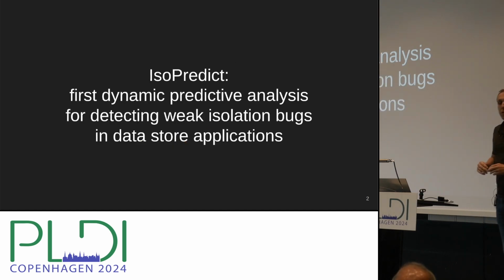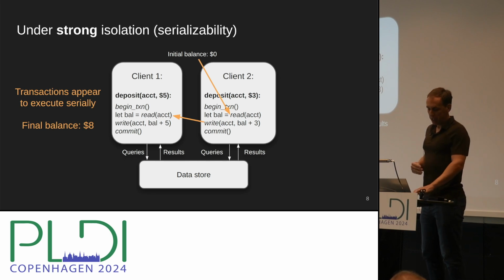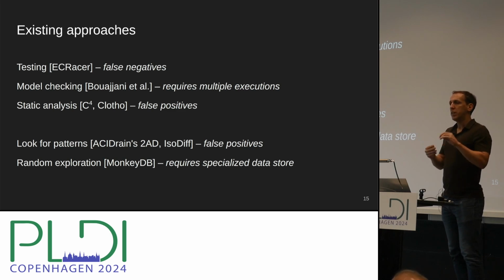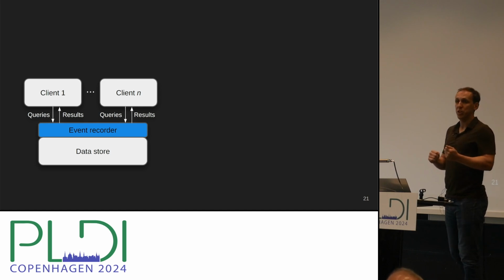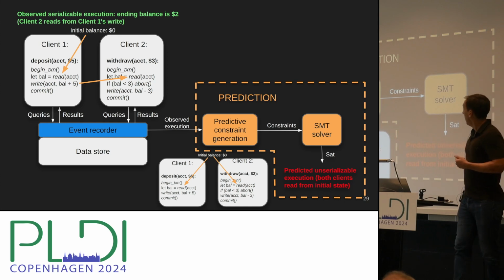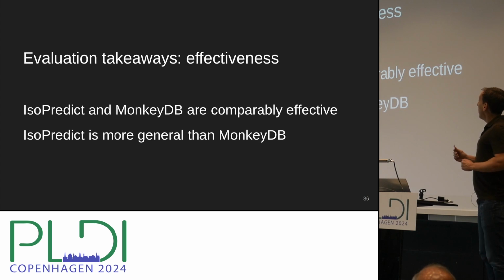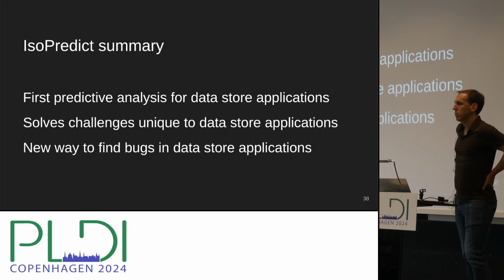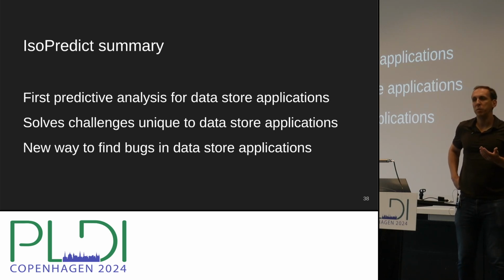[PLDI24] IsoPredict: Dynamic Predictive Analysis for Detecting Unserializable Behaviors in Weakly(…)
IsoPredict: Dynamic Predictive Analysis for Detecting Unserializable Behaviors in Weakly Isolated Data Store Applications (Video, PLDI 2024)
Chujun Geng, Spyros Blanas, Michael D. Bond, and Yang Wang
(Ohio State University, USA; Ohio State University, USA; Ohio State University, USA; Ohio State University, USA)

Abstract: Distributed data stores typically provide weak isolation levels, which are efficient but can lead to unserializable behaviors, which are hard for programmers to understand and often result in errors. This paper presents the first dynamic predictive analysis for data store applications under weak isolation levels, called IsoPredict. Given an observed serializable execution of a data store application, IsoPredict generates and solves SMT constraints to find an unserializable execution that is a feasible execution of the application. IsoPredict introduces novel techniques to handle divergent application behavior; to solve mutually recursive sets of constraints; and to balance coverage, precision, and performance. An evaluation shows IsoPredict finds unserializable behaviors in four data store benchmarks, and that more than 99% of its predicted executions are feasible.